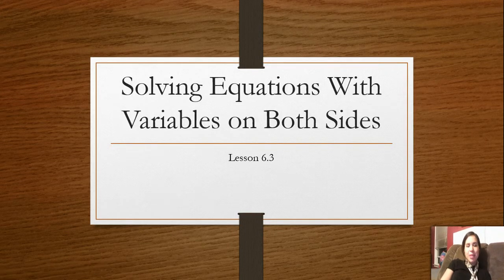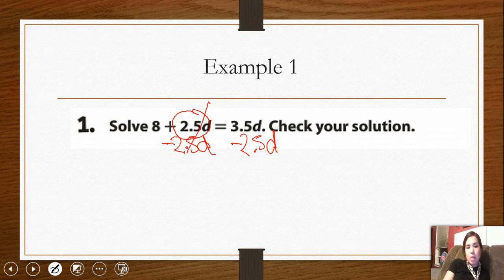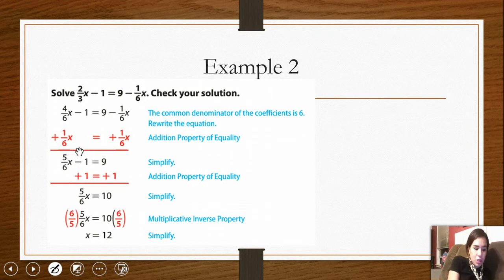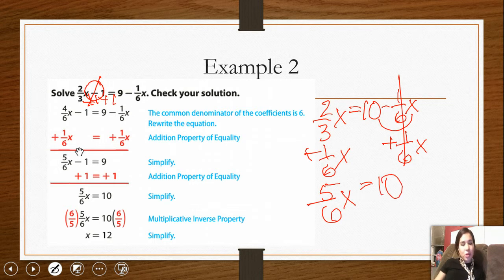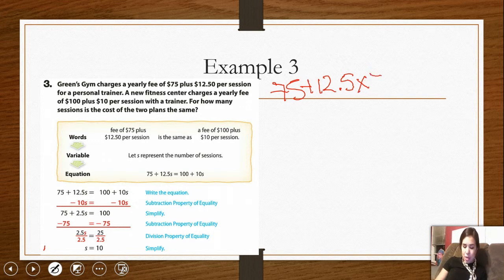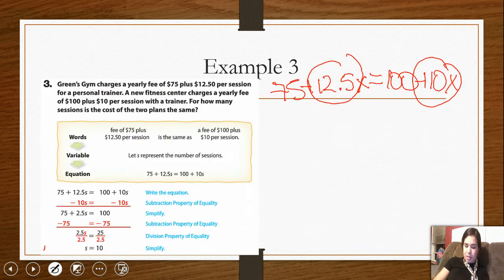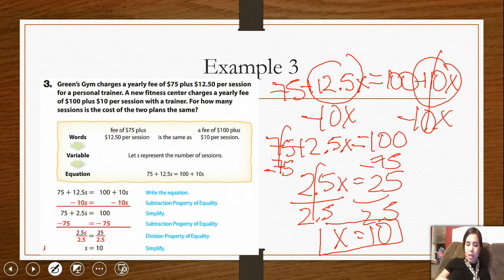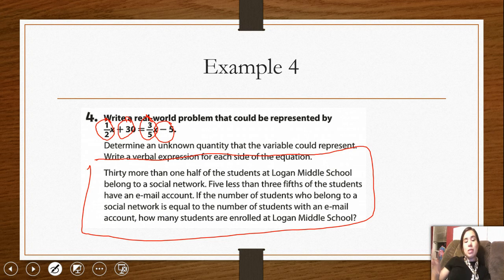Solving equations with variables on both sides